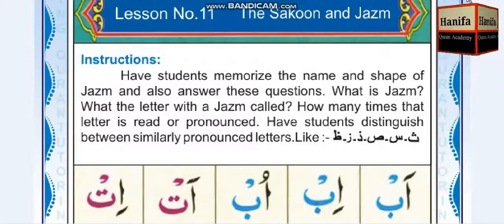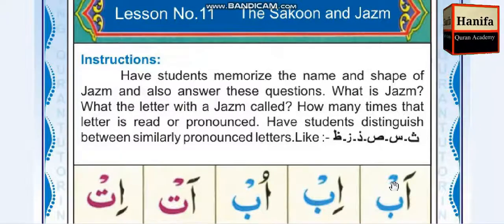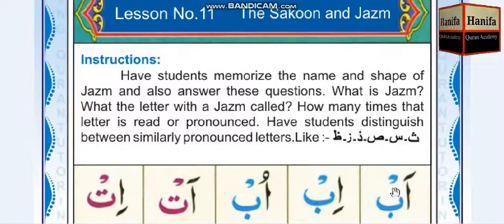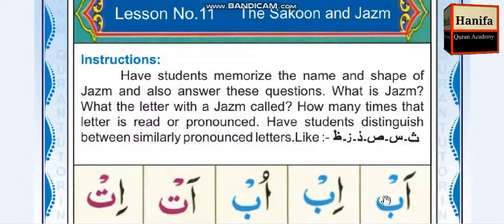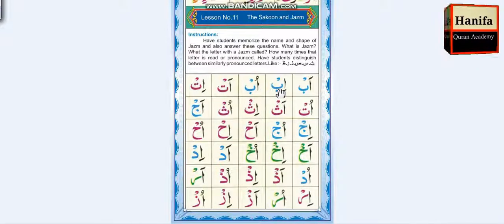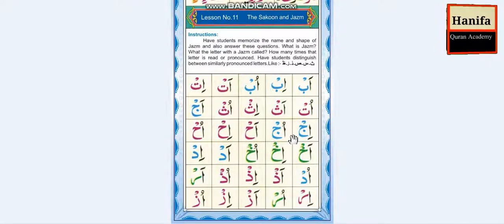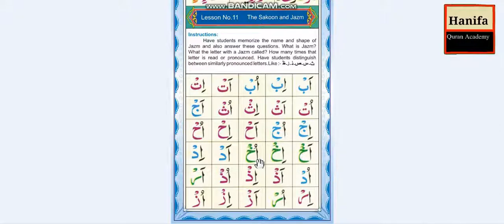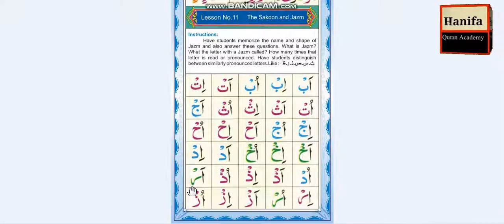Sukoon/Jazam_Lesson No 11 (Noorani Qaidha in English)